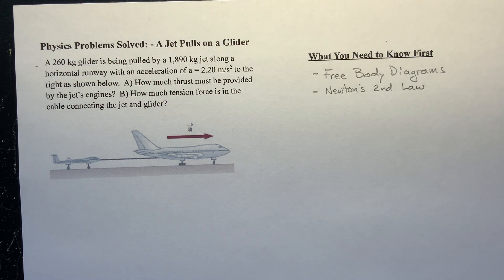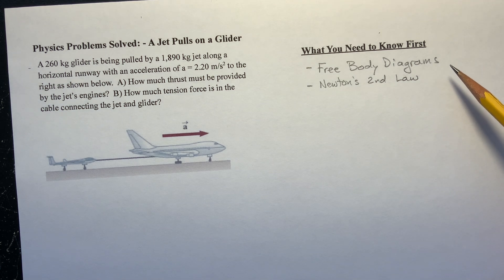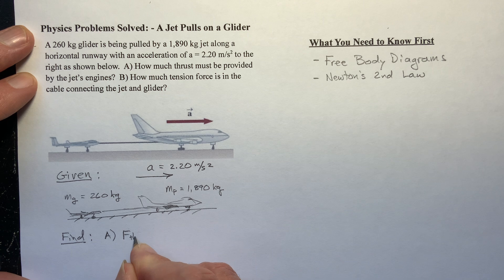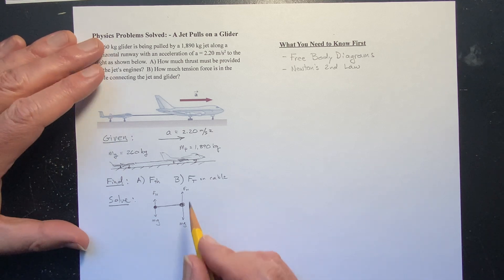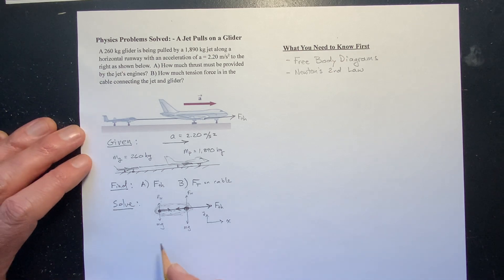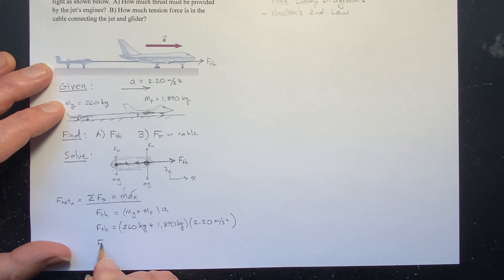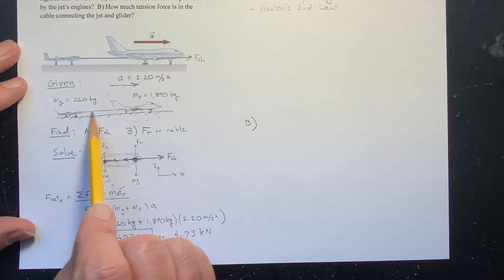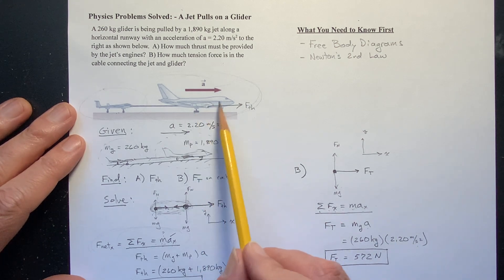Physics Problems Solved: A Jet Pulls on a Glider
A 260 kg glider is being pulled by a 1,890 kg jet along a horizontal runway with an acceleration of a = 2.20 m/s2 to the right as shown below.  A) How much thrust must be provided by the jet’s engines?  B) How much tension force is in the cable connecting the jet and glider?